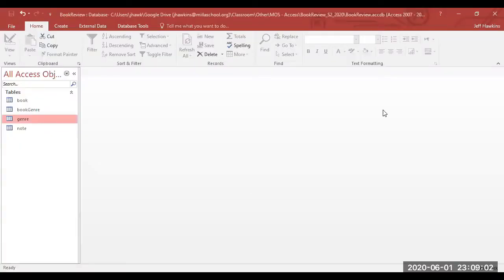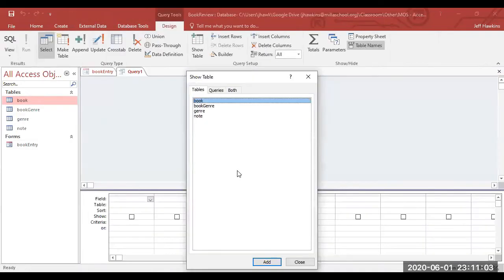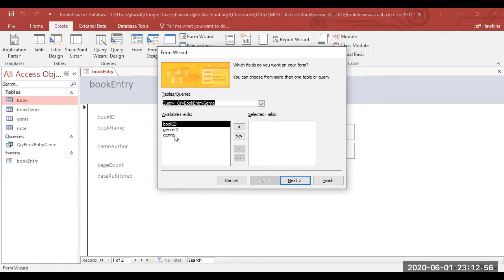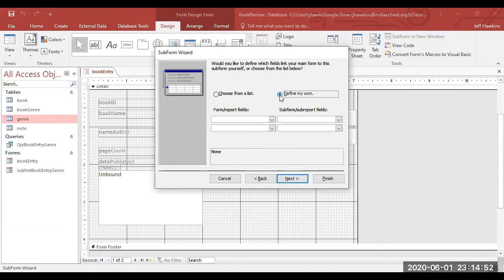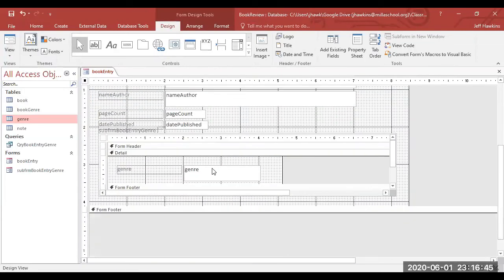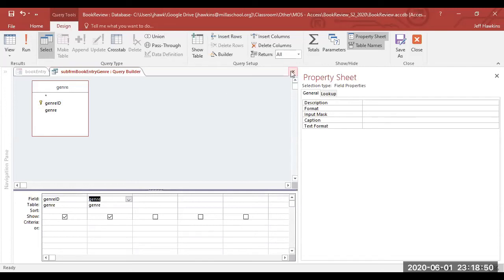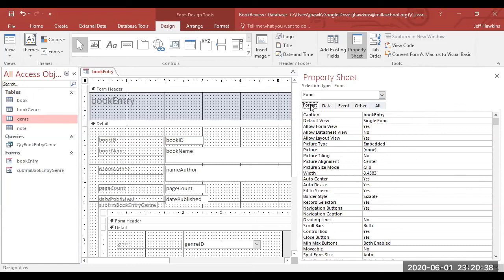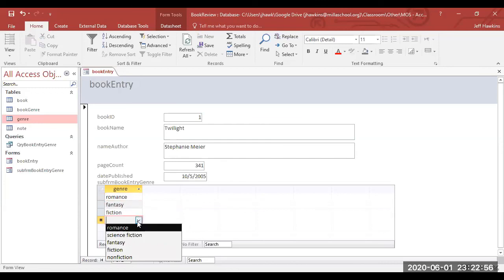MS Access Many-to-Many Edit Form (Abridged version)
A basically fast paced walk-through of creating a form for adding and editing  data sets that involve many-to-many relationships.

I've recorded a longer version of this where I go into a lot more detail about why certain decisions were made. A software issue is blocking that currently, but I hope to upload it soon.

You'll want to use YouTube's playback speed feature to speed this up or slow it down to a pace that you can follow.